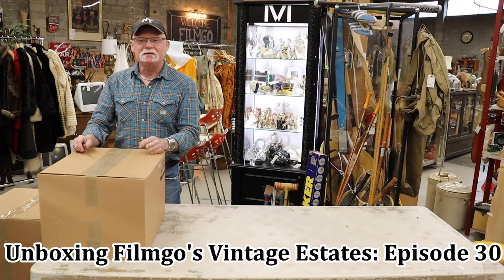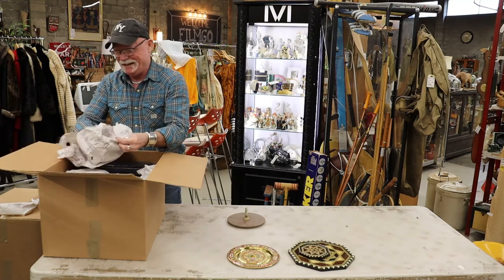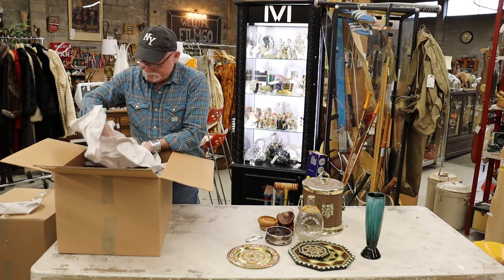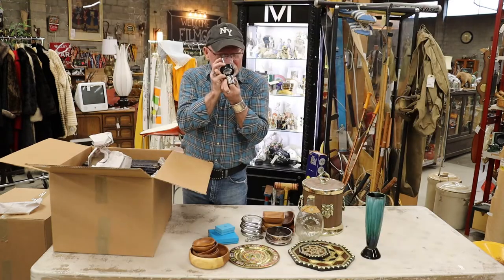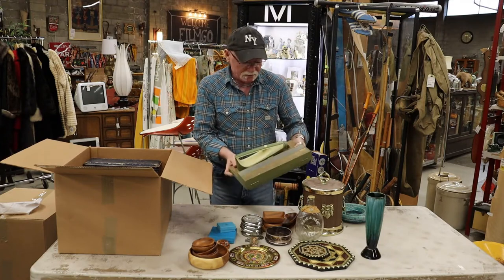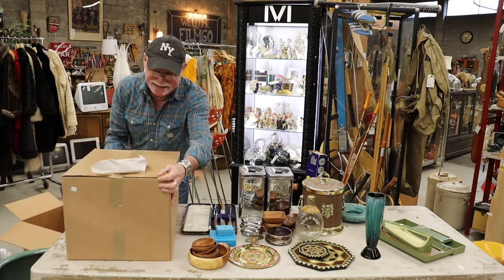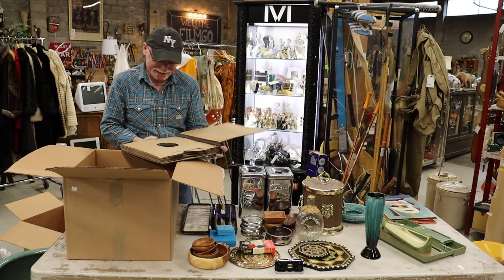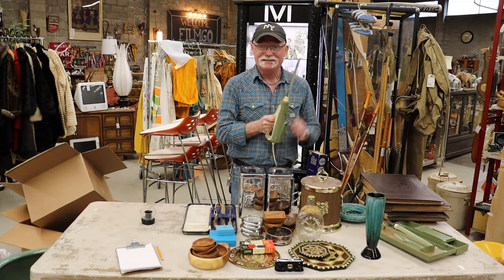Unboxing Filmgo's Vintage Estates: Episode 30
Today Neil unpacks a few boxes of treasures! Watch along to discover what's inside with us!

Filmgo Sales is Vancouver's most unique and largest consignment/movie prop store with about 8000 sf of really cool vintage items. Featuring one of a kind furnishings, movie props, jewelry, art, collectibles and more! You can find us at 121 Mclean Drive, Vancouver